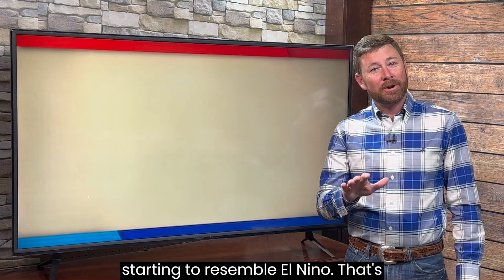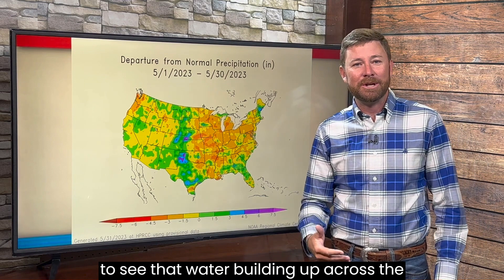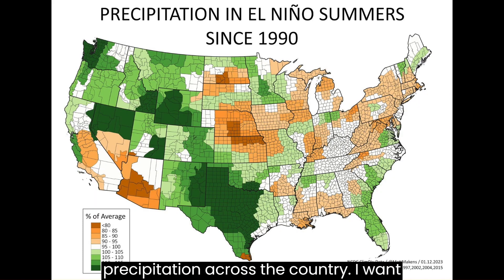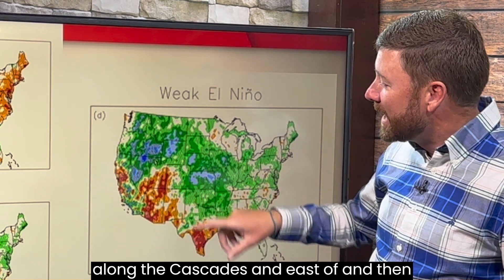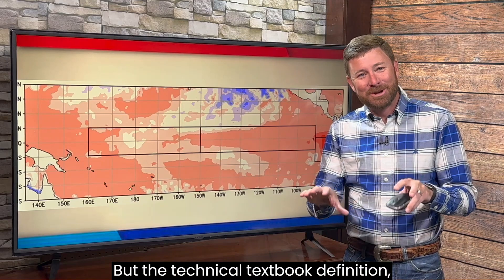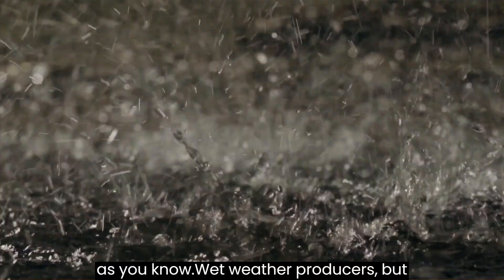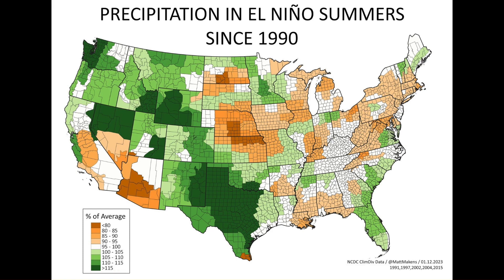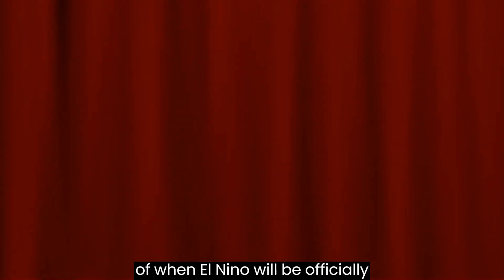El Niño Unleashed?: June Weather 2023 Outlook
june2023 weather is here and elniño is a factor driving the precipitation pattern across the country. The month is upon us and is off to a wet start across parts of the plains and mountain west where scattered to numerous thunderstorms impacted day-to-day operations. This is following a month of wet weather in the same zones. May 2023 was an impressive month for precipitation along the Rockies and adjacent plains. Sadly, however, deficits grew for much of the Midwest, Corn Belt, and Pacific Northwest. The trend for June is much the same as May, but precipitation likely spreads out a bit for the mountainous west and Great Basin.

If this orientation should strike us in one way, it is similar to an El Niño "look" for summer. I analyzed El Niño summers since 1990 to show the precipitation orientation. Granted, the sample of years is low using that time frame, but the climate variations during the entire period of record are not representative of the most recent 30 years (AMO and PDO phases, which we will not get into today).

Again, though, this El Niño event appears to be well on the road to establishing itself, we are seeing the transition now and will this month. An official El Niño declaration looks quite likely by the time we hit Autumn.